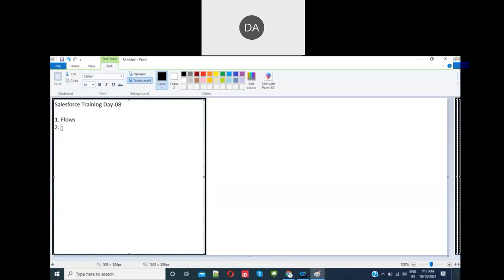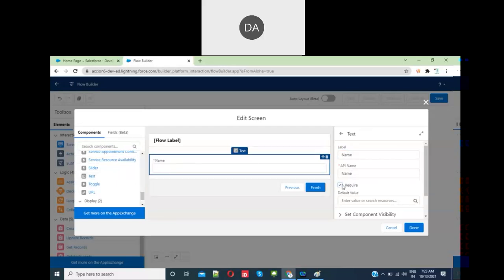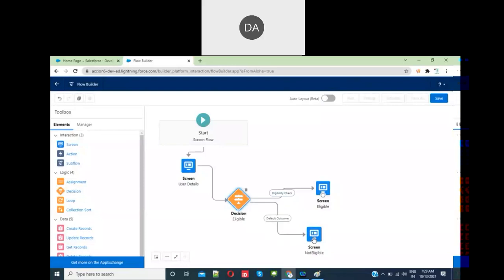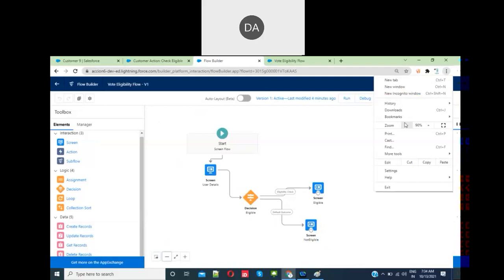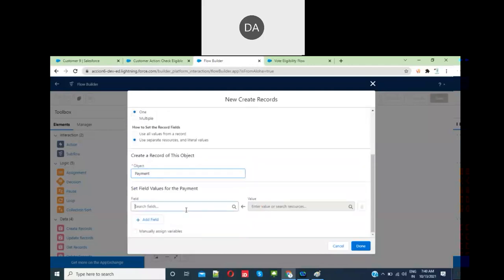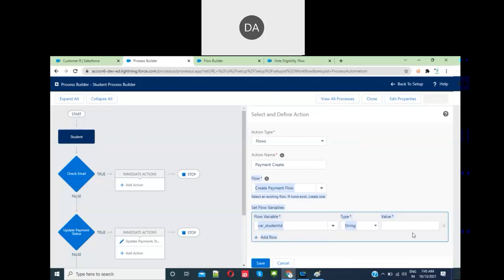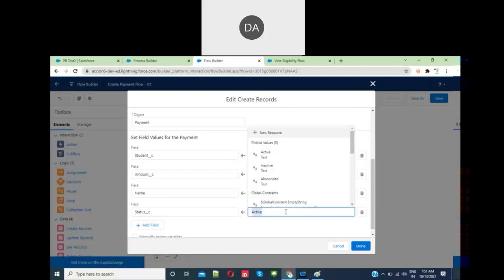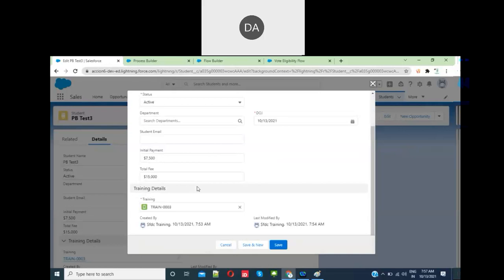Salesforce Training Day 08 01